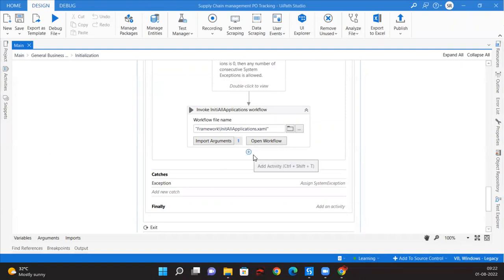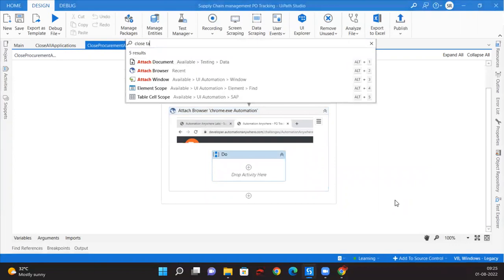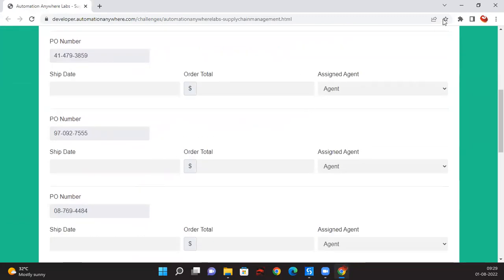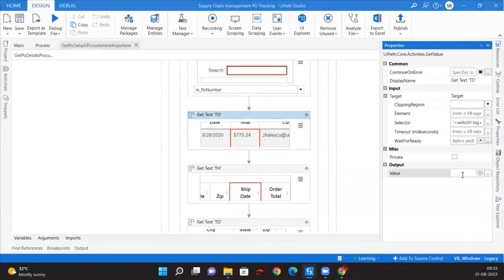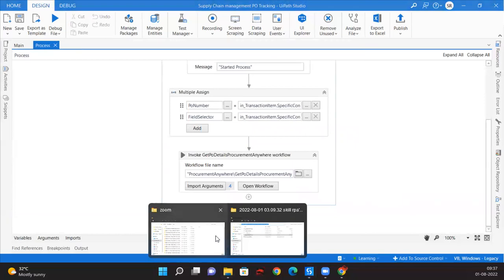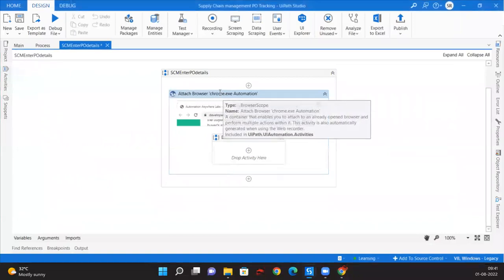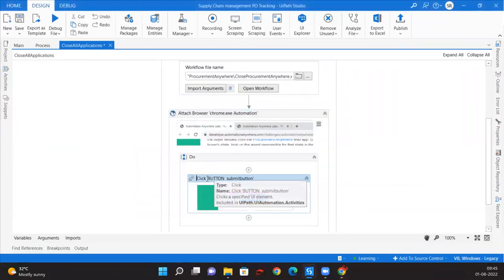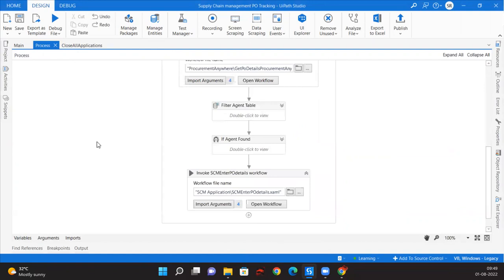PO Tracking (Supply Chain Management) - Robot Development With RE Framework PART-4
As part of Realtime use case this video is the twelfth video for supply chain management process. this video will give clear understanding of how to  Development with RE-Framework and followed by deployment.